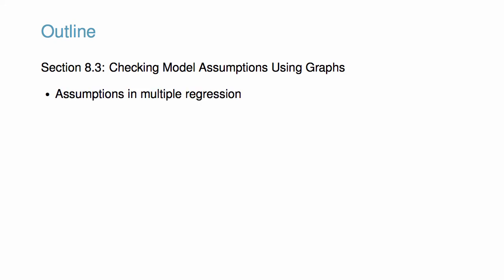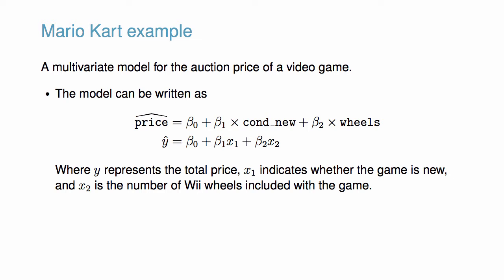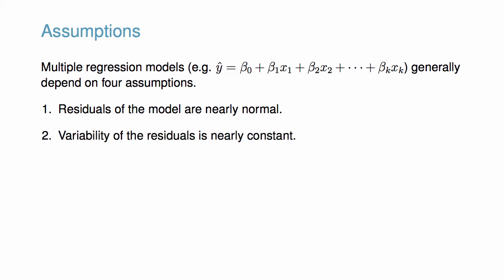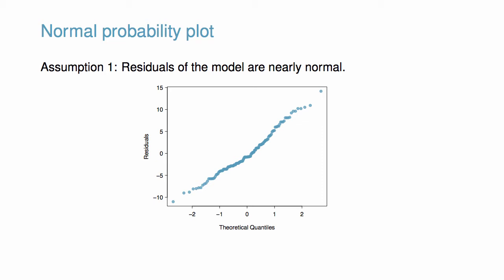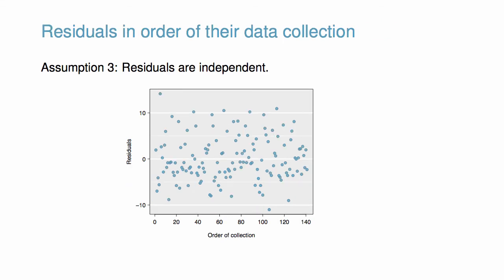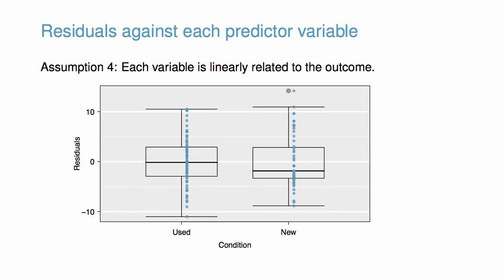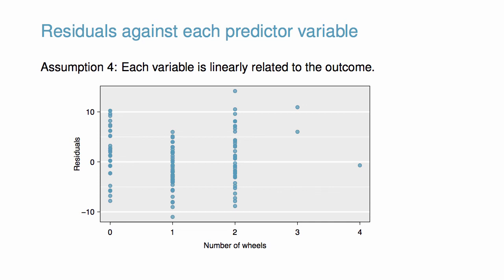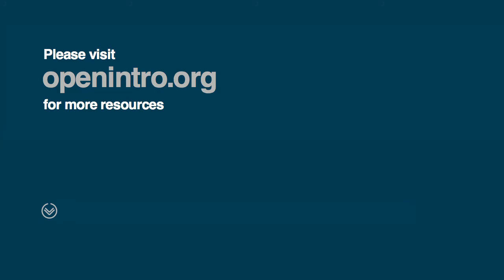Checking Multiple Regression Diagnostics Using Graphs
This video was created by OpenIntro (openintro.org) and provides an overview of the content in Section 8.3 of OpenIntro Statistics, which is a free online statistics textbook with a $10 paperback option on Amazon.

This video covers key ideas for evaluating a multiple regression model in the context of the model fit in Sections 8.1 and 8.2.